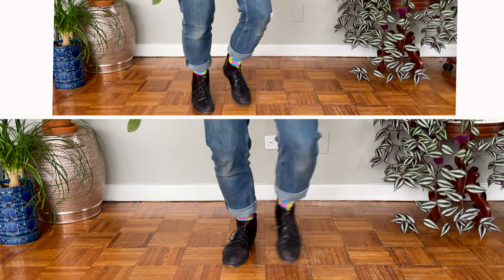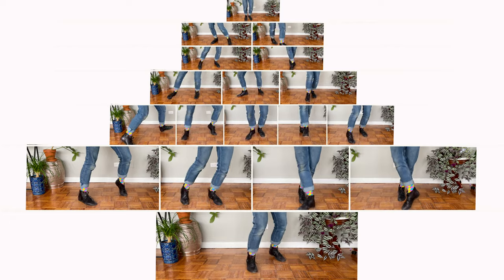6 Count Variations, A Template - for Lindy Hop & Swing Dance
Independent variations is one of the hallmarks of Lindy Hop and is part of what makes it such an improvisational dance. In this video, we piggy back off of a lesson from amazing Hand Dancers Markus and Tren (follow them on IG We also gain inspiration from footage of dancers at the Savoy Ballroom in the 1950s. I'm not going to teach something specific, but I am going to go over ideas on how to make up your own variations. And, you know, if you wanna learn the specific things I do, do it!

50% of the money made from this channel is donated to organizations that support African Diasporic art forms, because Lindy Hop is a Black dance, and preserving and cultivating Blackness is very important to its identity. My current charities are: